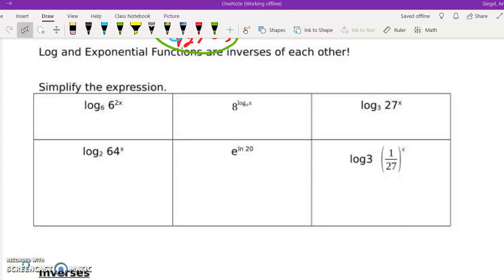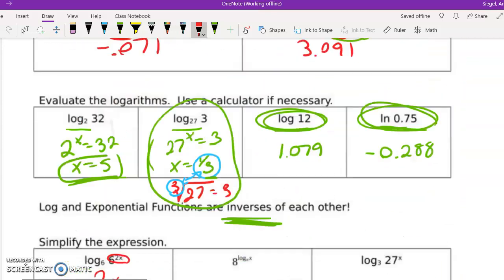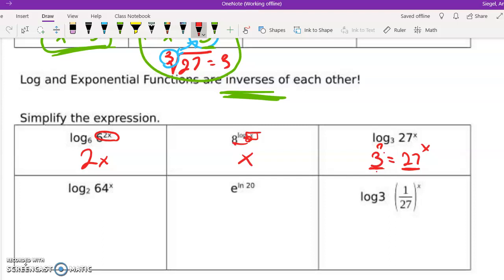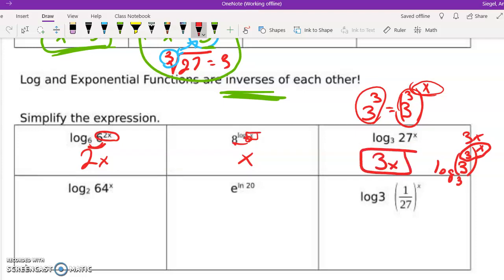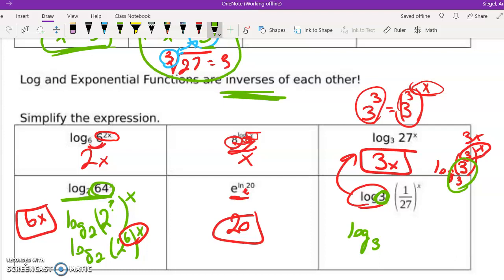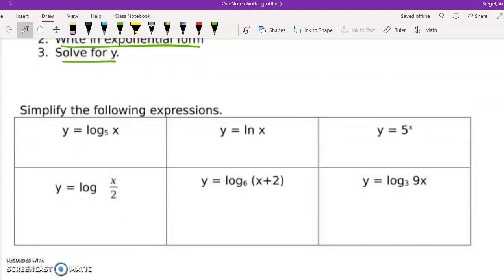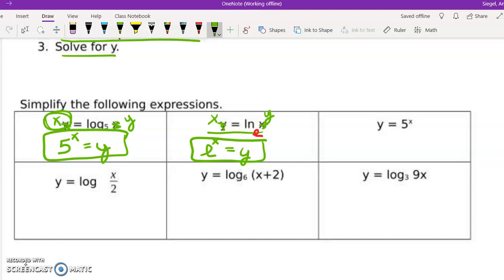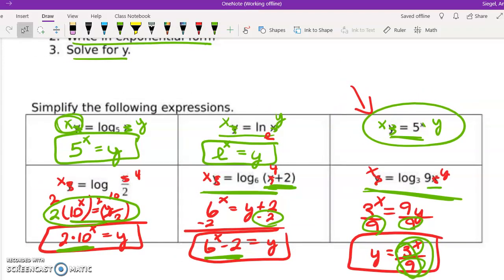Lesson 6 Part 2